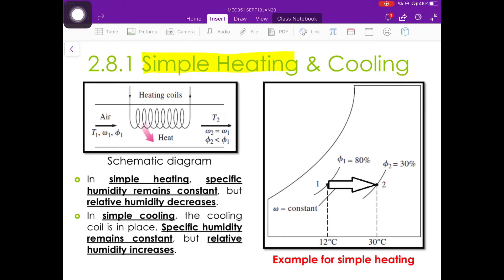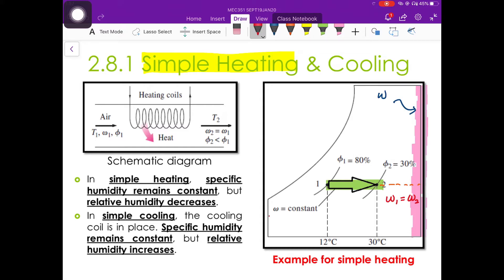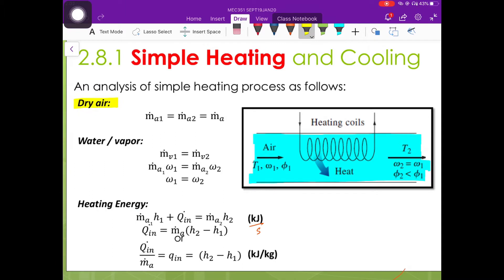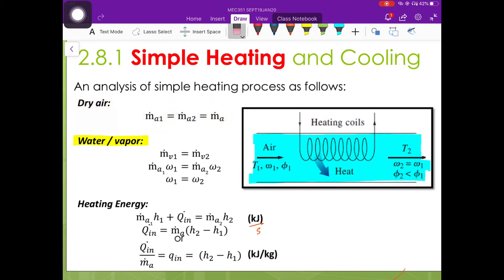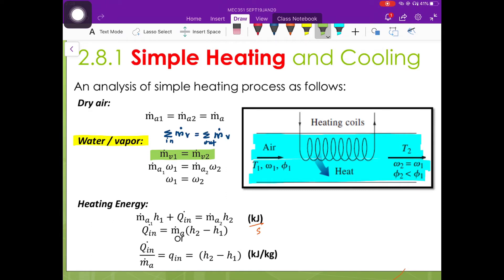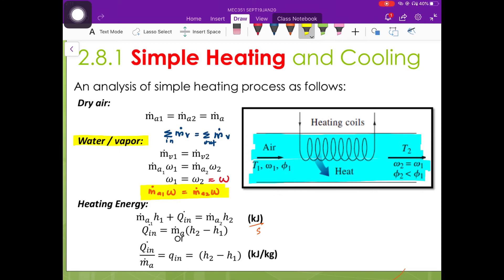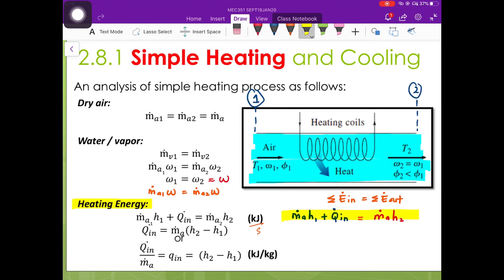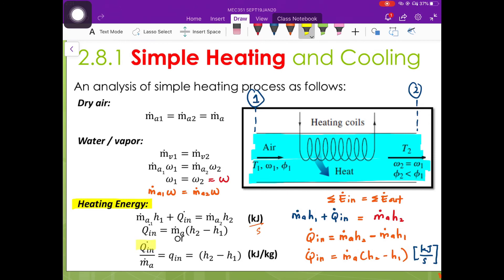MEC351 2.8.1 Simple Heating